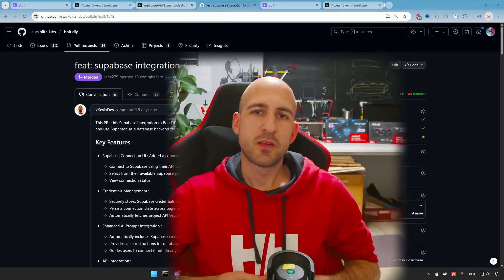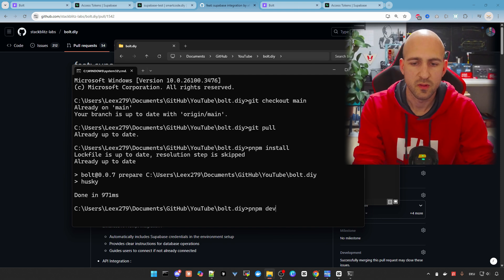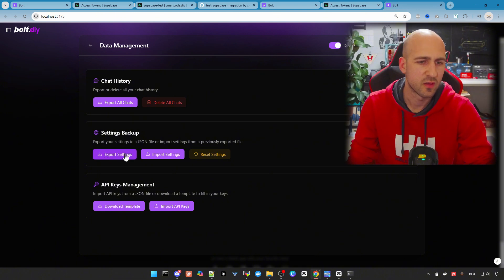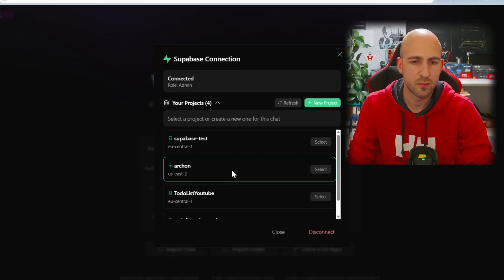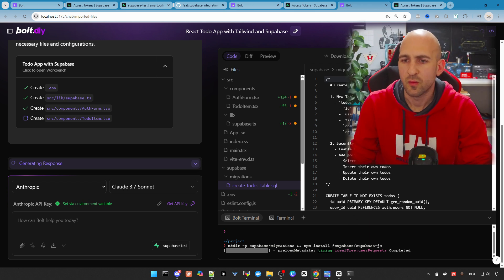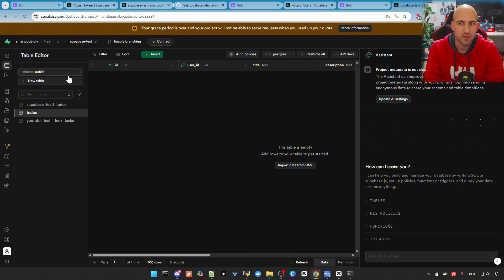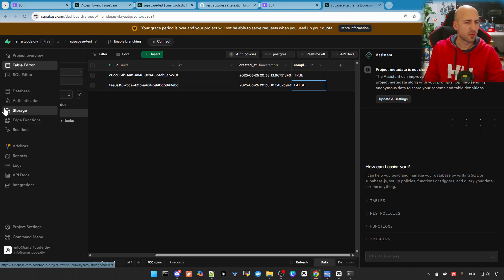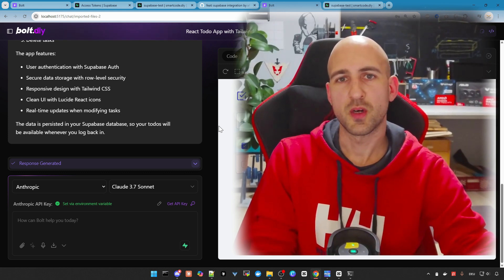📢📢 EXCITING NEWS: bolt.diy now supports SUPABASE | Test Out Now!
📢Big news! bolt.diy now supports SUPABASE via native integration! Test out the new feature now and integrate supabase for your application. 🚀🔥

Also if you like Kevs work, leave him a comment and give feedback :)

*Chapters*
00:00 boltdiy support supabase now!
00:24 Supabase Pull Request / Features Informations
00:44 Checkout latest changes on main branch and run boltdiy
01:25 Tips / Cleanup Cache but be careful!
02:30 Supabase Connection / API Token
03:50 Implement a Example app with Supabase persistence
05:55 Testing the application and data persistence